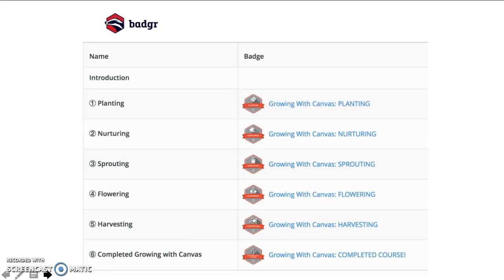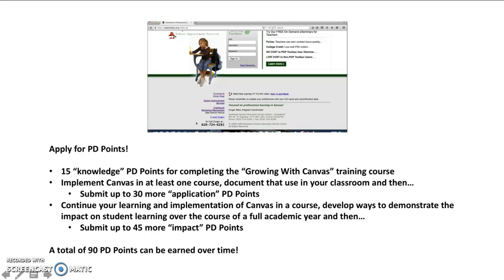Growing With Canvas Announcement